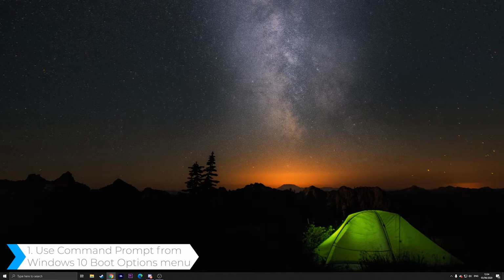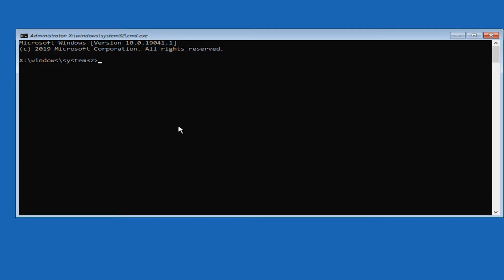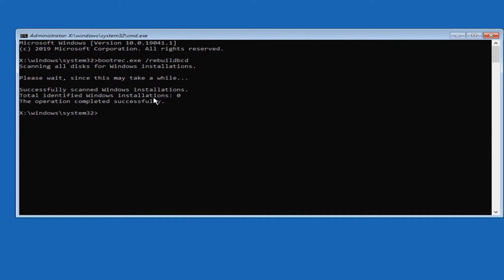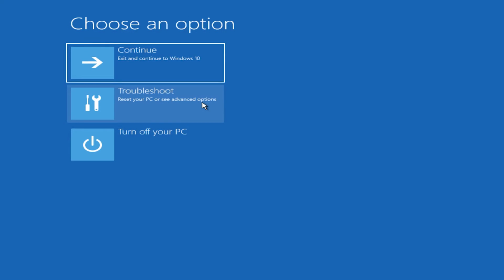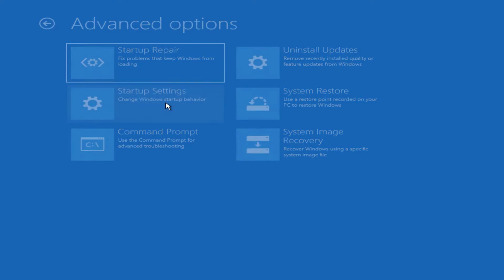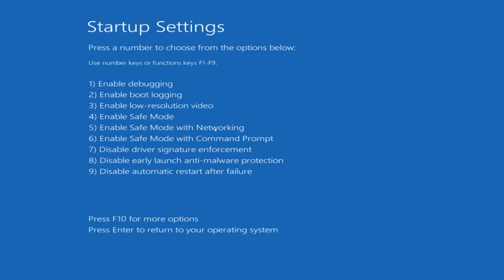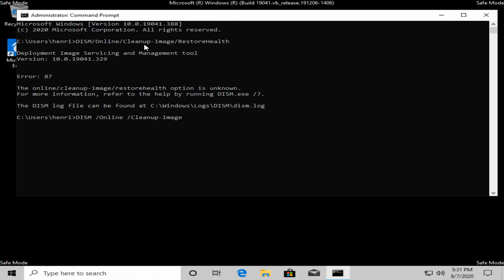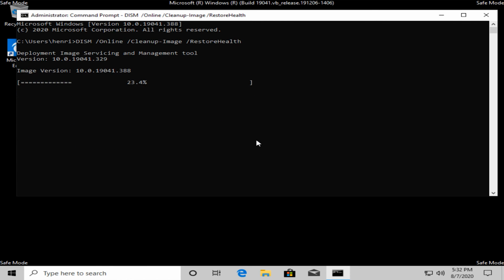2024 Guide How to Fix Automatic Repair Couldn't Repair Your PC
| ⚙️Try Fortect to fix and optimize your PC like a Pro

In this video, we're going to show you how to fix automatic repair couldn't Repair Your PC

Commands:
bootrec.exe /rebuildbcd
bootrec.exe /fixmbr
bootrec.exe /fixboot

0:00 - Intro
0:20 - Use Command Prompt from Windows 10 Boot Options menu
1:30 - Boot to Safe Mode and run Command Prompt
3:05 - Outro